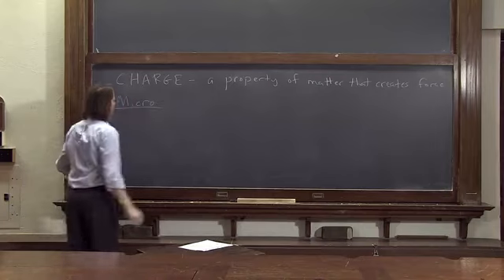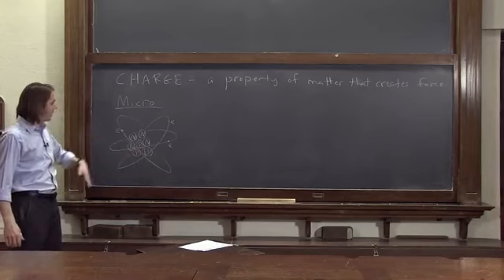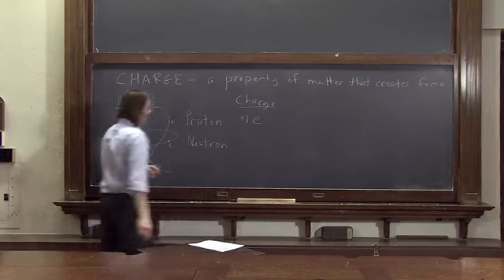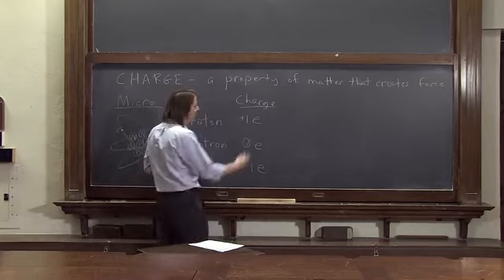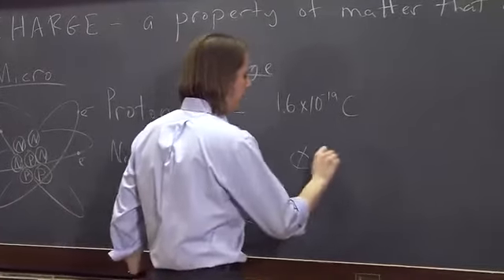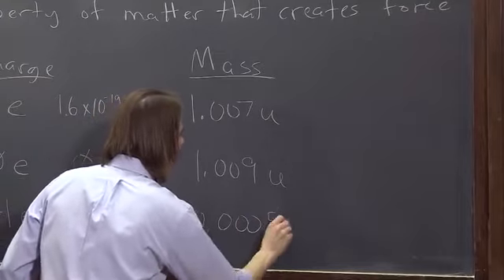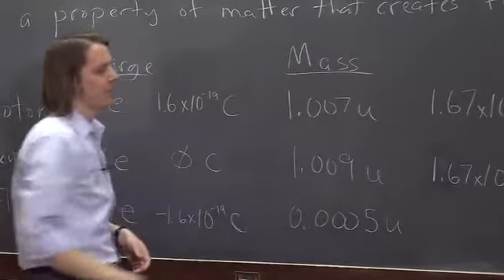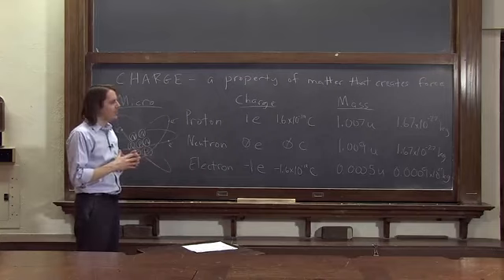RICE lectures Lecture 1 - Microscopic Charges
Very good lectures for basic understanding.